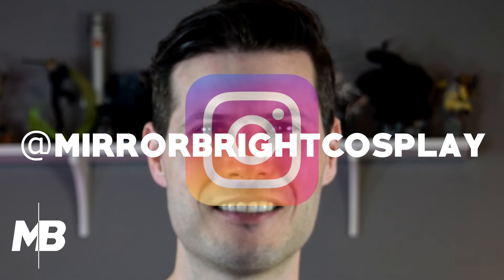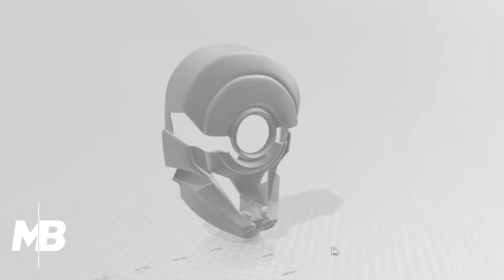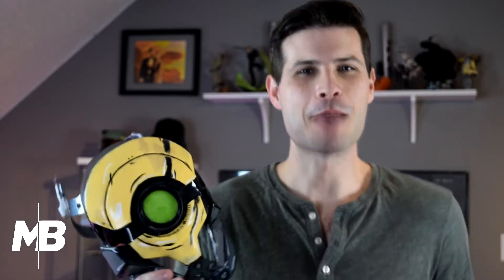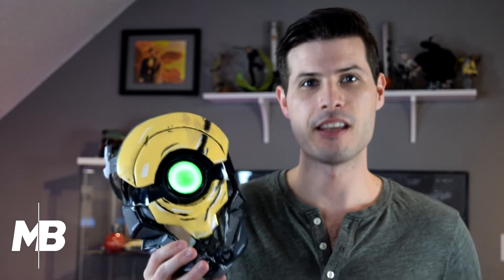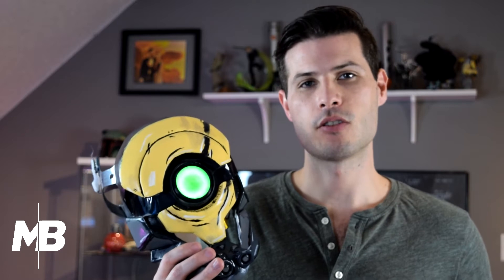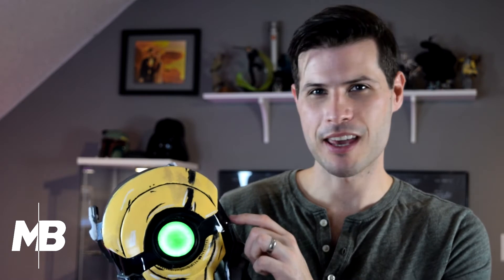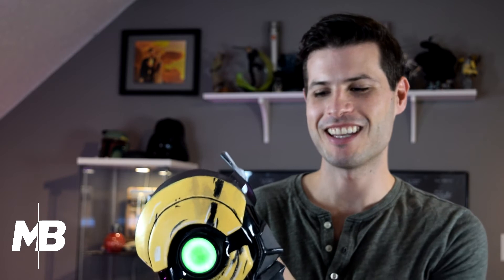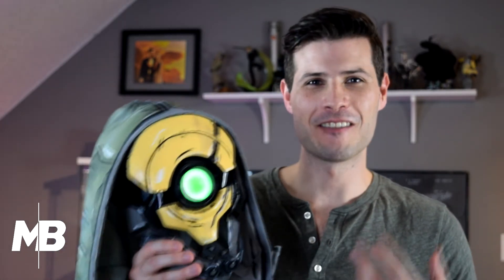Cosplay Build - Fl4k from Borderlands 3 - 3D Printed Face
An overview of the cosplay build for Fl4k from Borderlands 3 - their 3D printed face. Some of the techniques and methods that went into creating and animating Fl4k's head.

Translucent PLA
Coat Pattern